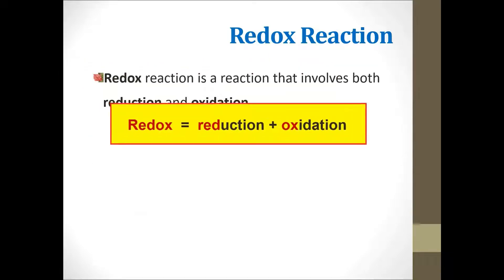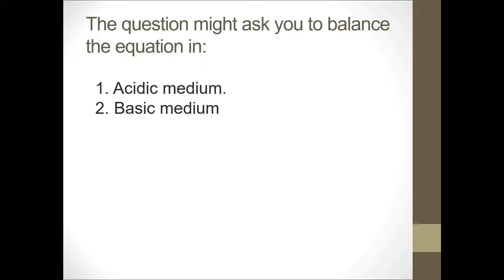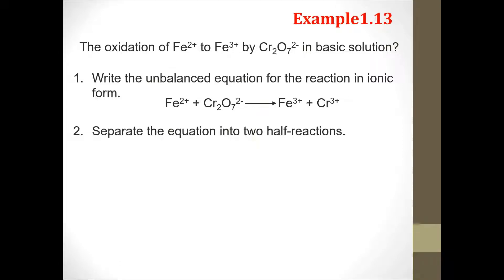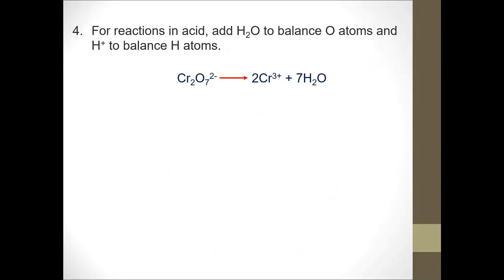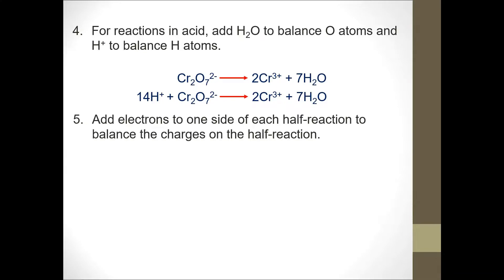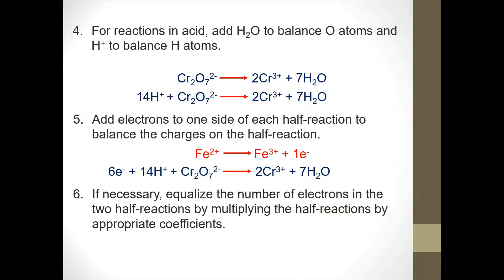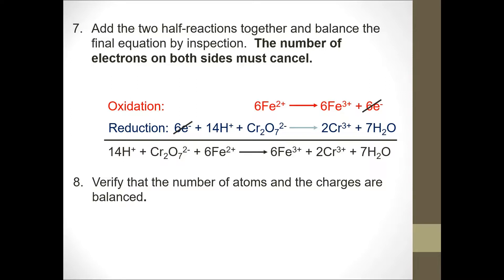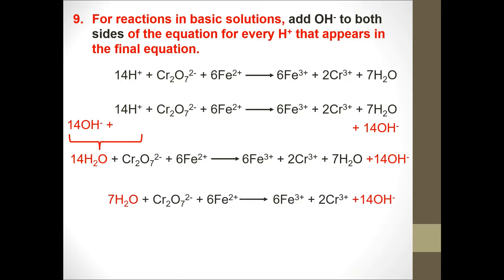Lesson 6 Part 2 of Chapter 1: Matter. General Chemistry TST0914 Pusat Tamhidi, USIM.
Balancing Equation: Ion-Electron Method